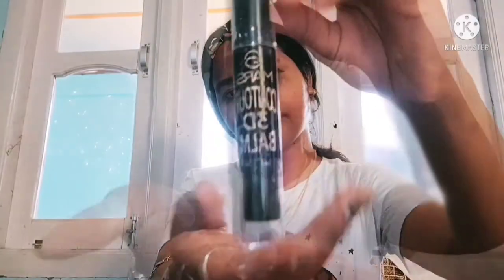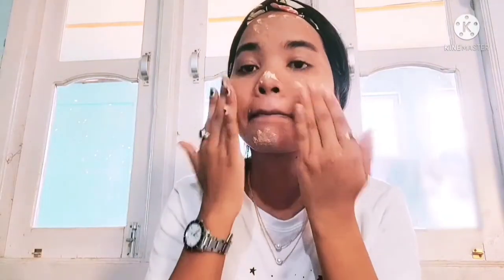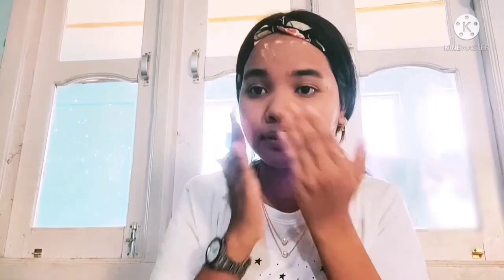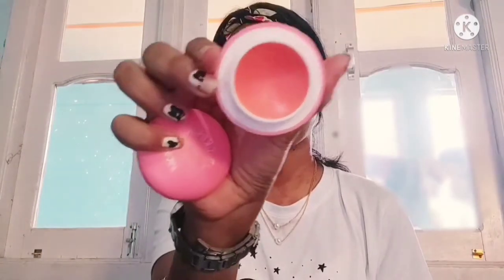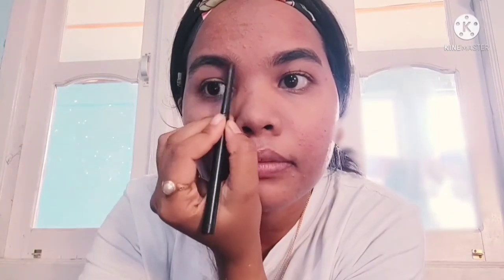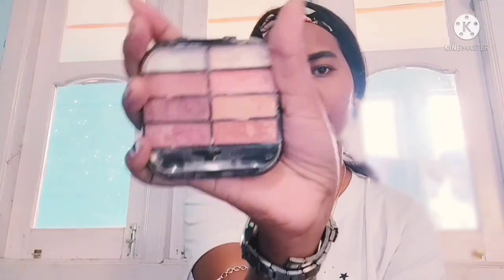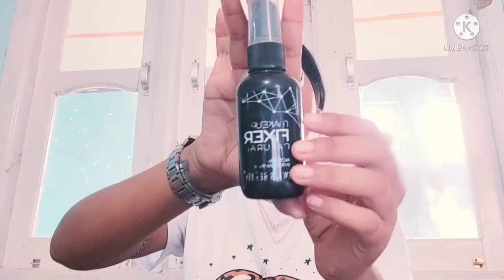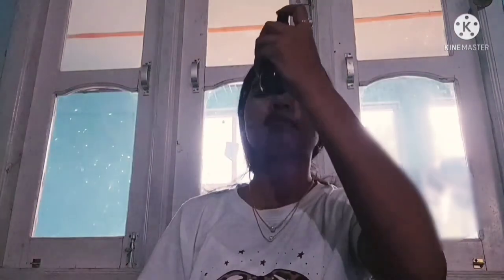My everyday makeup look/no foundation /summer look/for teenegers/ no makeup makeup look.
hii Today i've shared that how you can create a no makeup look in summer with the minimum products & give your face a natural and flawless look in summer.
* Products used in this vedio :
➡️ blossom kochhar aroma magic skin toner

➡️ blossom kochhar aroma magic sunscreen.
➡️ blue heaven flawless base primer .
➡️ contour3D balm
➡️ Mars mascara
➡️ mars eyeshadow
➡️ pink lip balm
➡️ nykaa lip crush-Macaron balm.